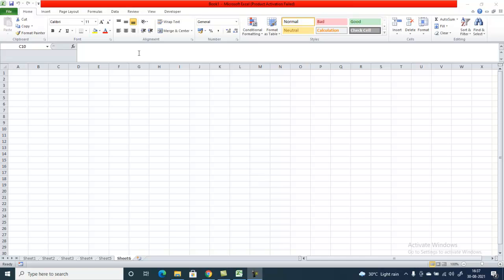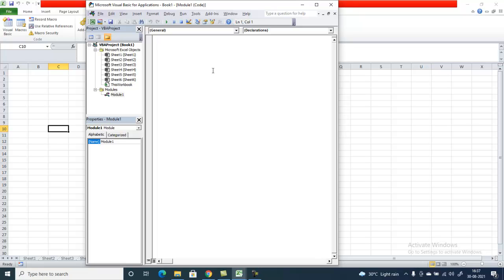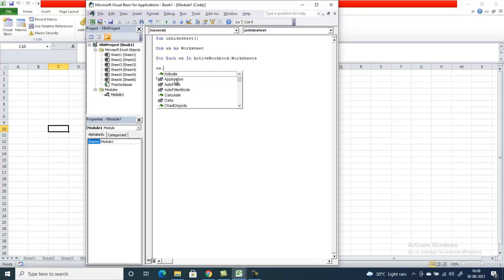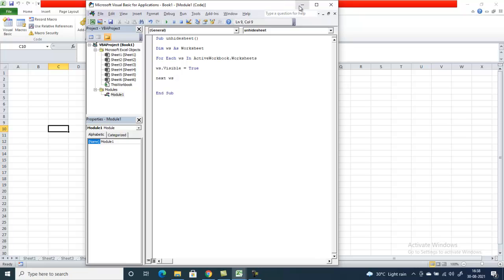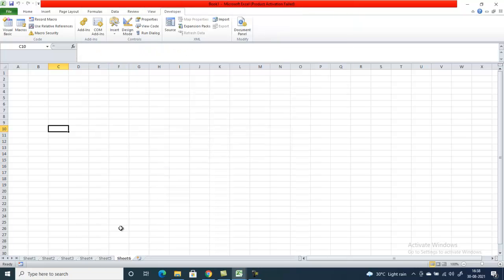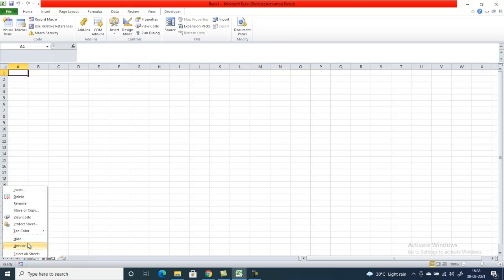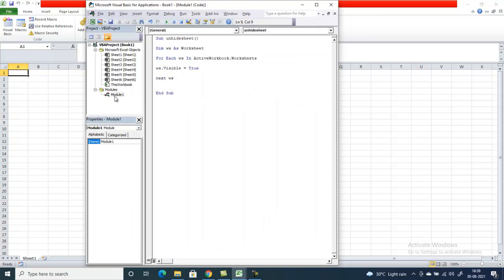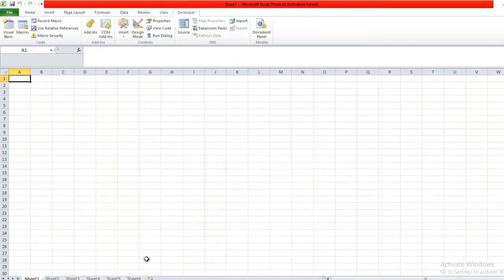Excel VBA How to Unhide All sheets in Workbook